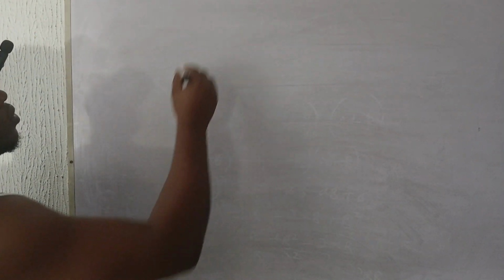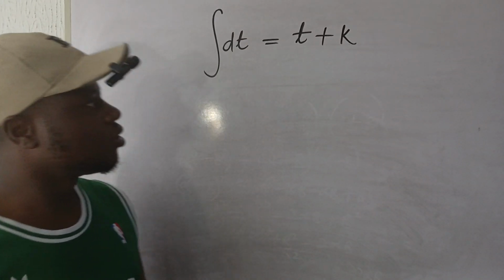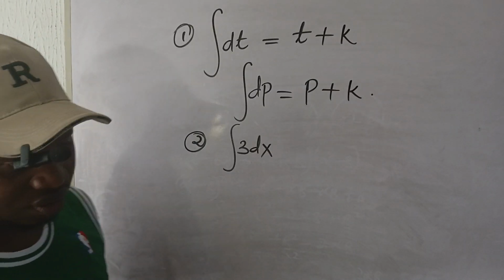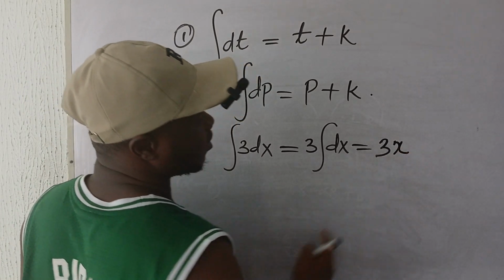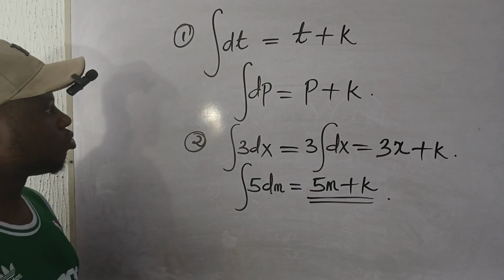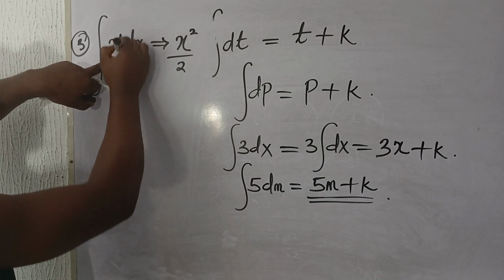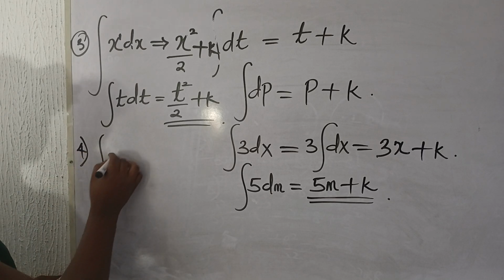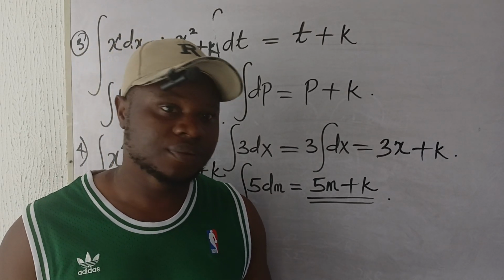Simple rule to understand while solving integration